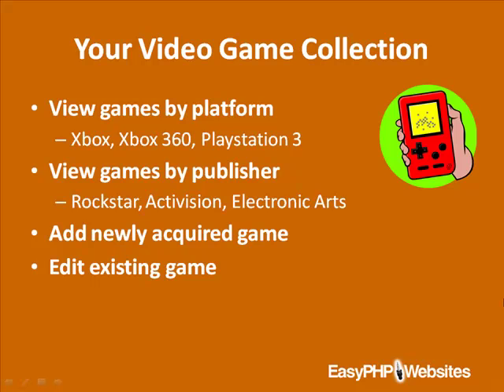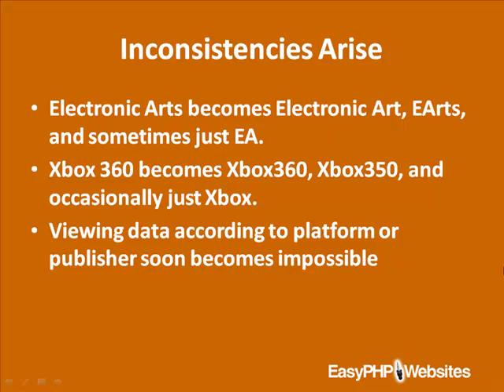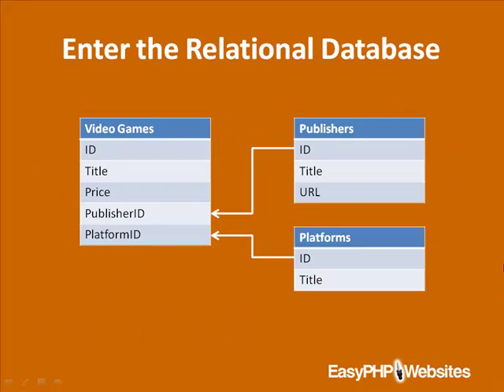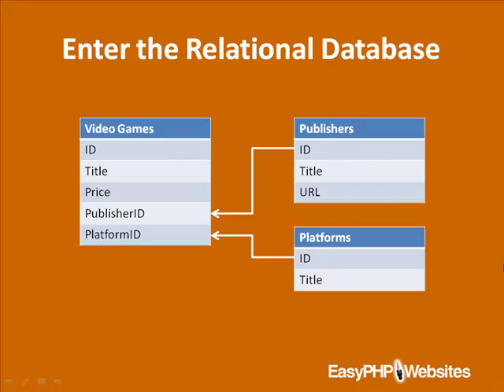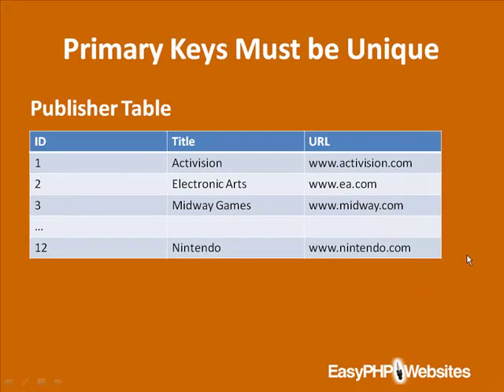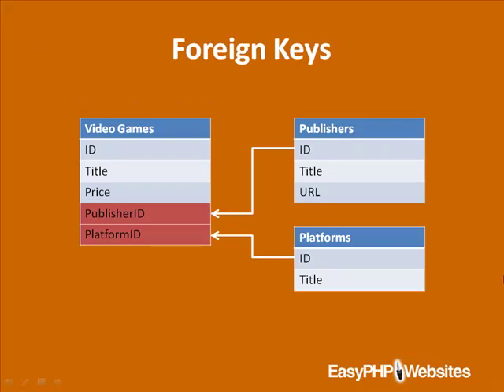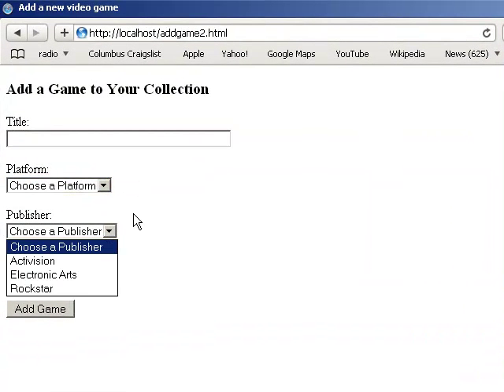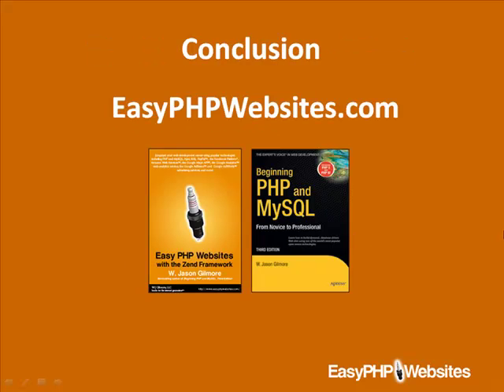An Introduction to Relational Databases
Beginning web developers quickly realize learning a programming language is only half of the battle. They'll also need to figure out how to manage the website data, a task most commonly done using a relational database. This video introduces the concept of a relational database, showing how data is organized in a manner that facilitates organization, management, and retrieval.